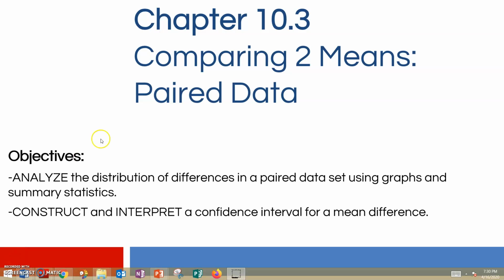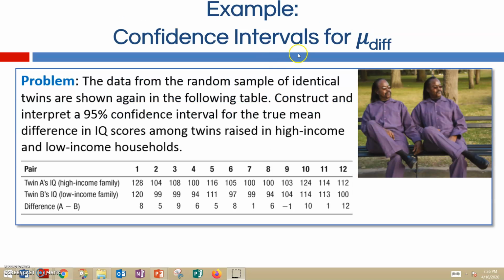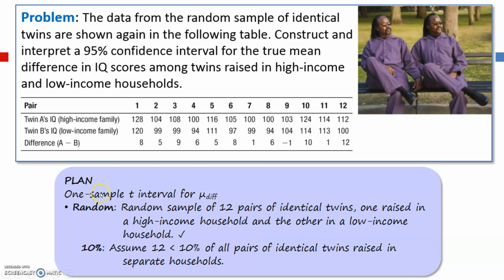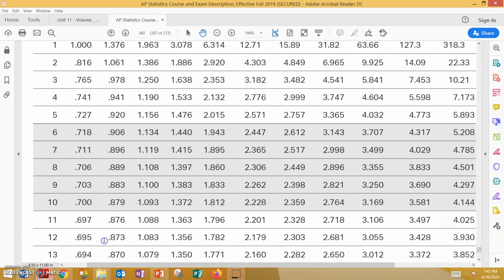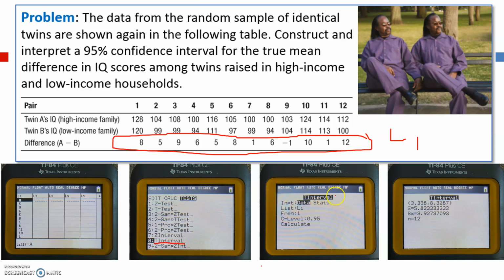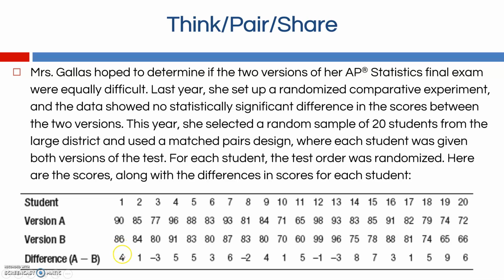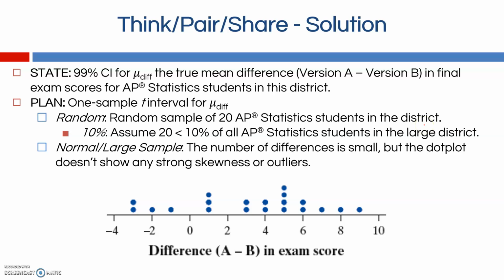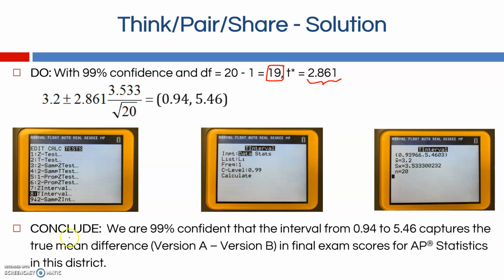Chapter 10.3 Comparing 2 Means Paired Data (Day 2)